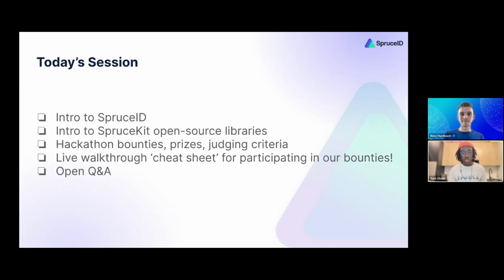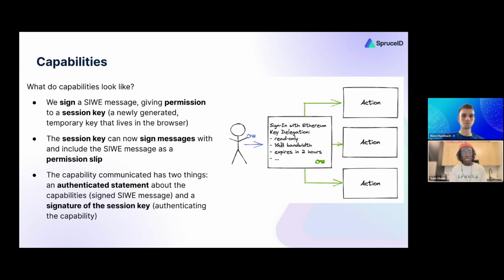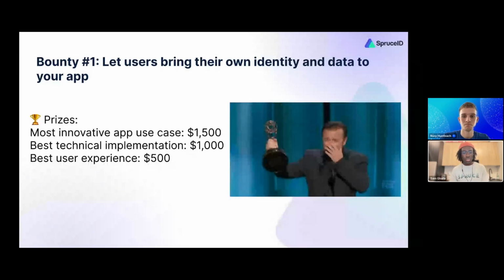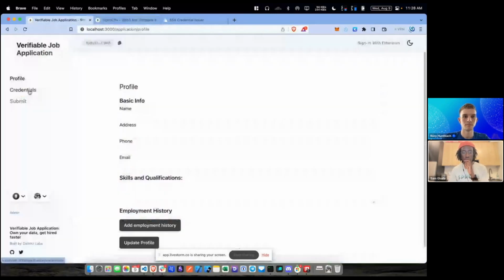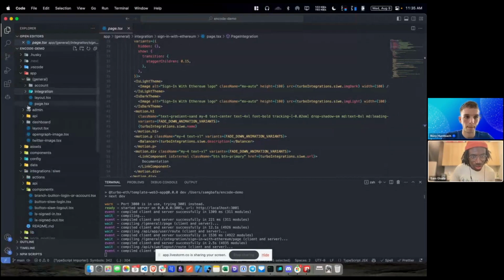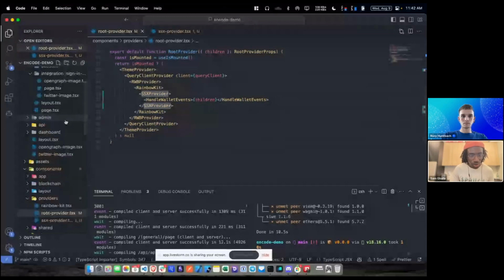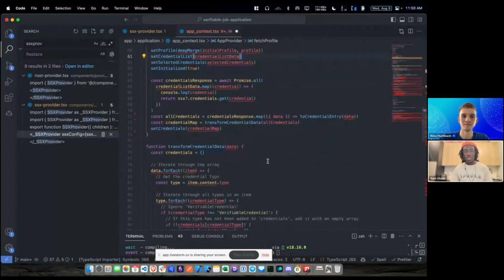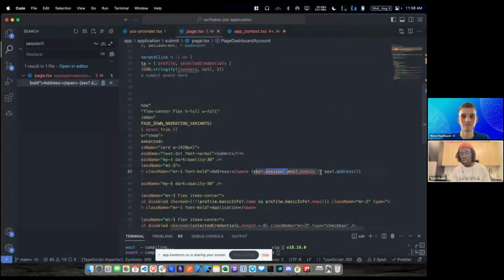Future of Blockchain University Hackathon: Using Open Source to Power Your App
On Wednesday 9th August 2023, we were delighted to host the 'Using Open Source to Power Your App with Decentralized Identity' workshop for the Future of Blockchain University Hackathon! Many thanks to Sam Gbafa of SpruceID for sharing his wisdom with the workshop!

Future of Blockchain University Hackathon by Encode Club:
Join the Future of Blockchain University Hackathon and showcase your skills! This four-week online event provides opportunities for developers to improve their skills and work on projects on any chain they like. Technical workshops and mentoring sessions are available for all levels of experience. Complete challenges and compete for prizes!

What's next? More workshops, of course! The next workshop will be a team formation exercise and takes place on 10th August 2023 at 4:00 pm BST. Join here:

Timestamps:
00:00:00 Introduction
00:01:54 Sam Gbafa from SpruceID
00:03:28 Intro to SpruceID
00:10:20 Intro to SpruceKit
00:15:30 Hackathon details
00:18:31 Live walkthrough
00:51:35 Q&A
00:57:07 Conclusion